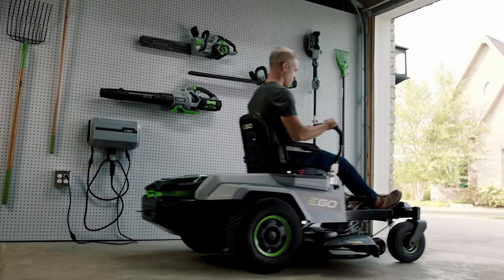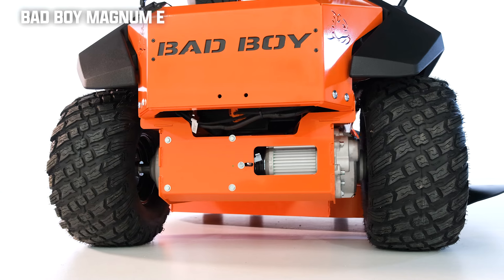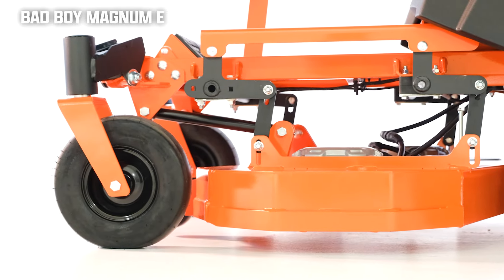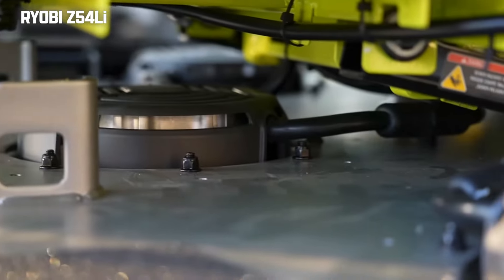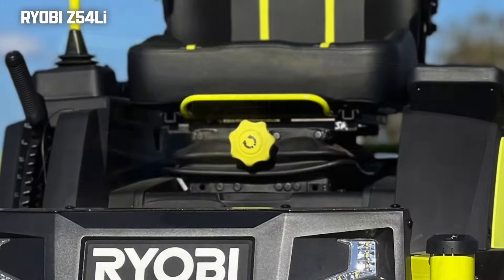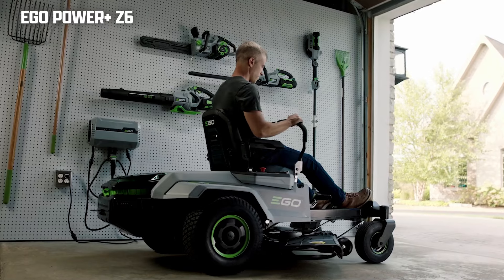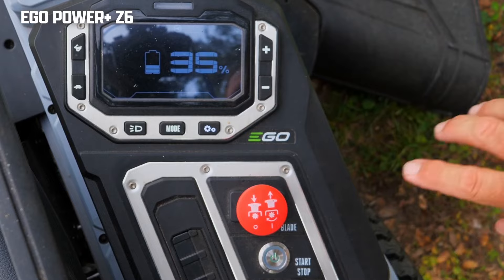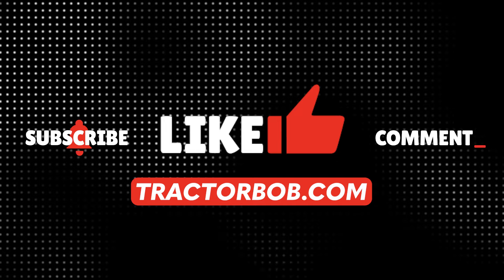TOP 3 Electric Zero Turn Mowers | 2024 Residential Edition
In this video we will cover the top 3 electric zero turn mowers that you can buy in 2024. When it comes to electric lawn mowers there aren't a ton of options out there. We have narrowed it down to three electric riding mowers that we think deserves your consideration. So whether you're a homeowner or professional lawn crew, these three mowers will be some of the best your can find, and all of them cost less than $7,000 in 2024.

This video is a Snow St. production.